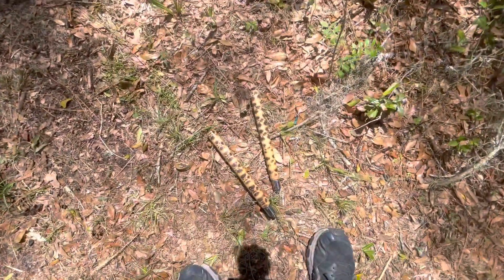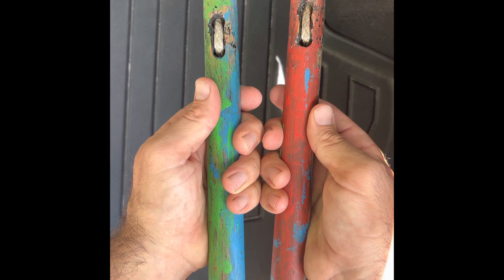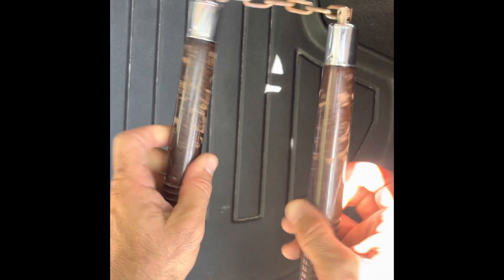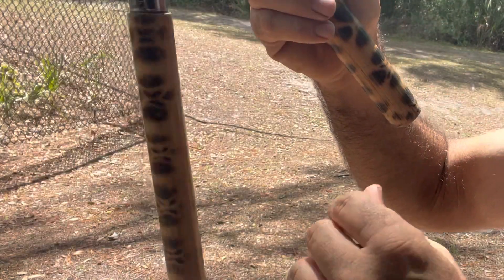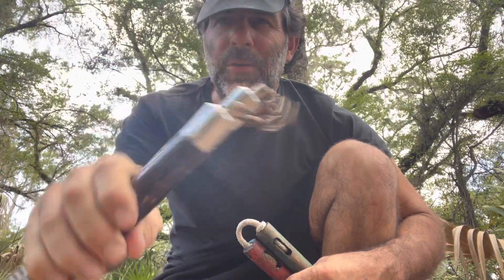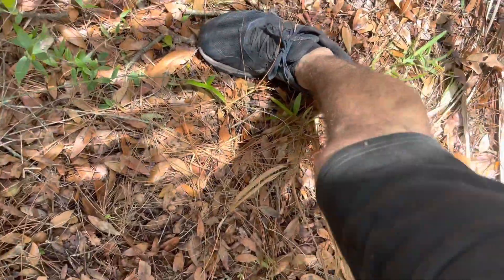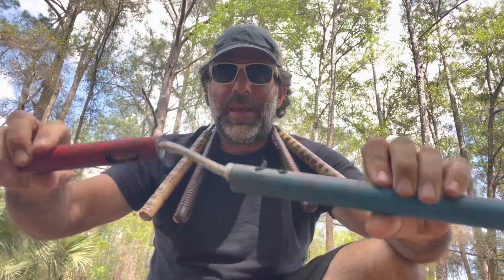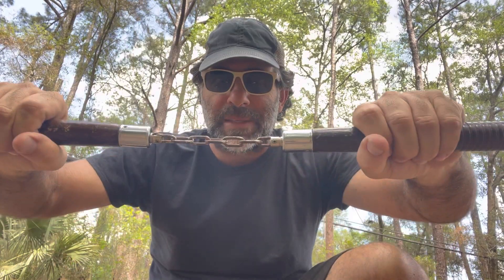Nunchakus - a Way to Calm the MIND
My nunchakus. Chain and homemade rope, learning basic moves. Wrist roll thumb roll